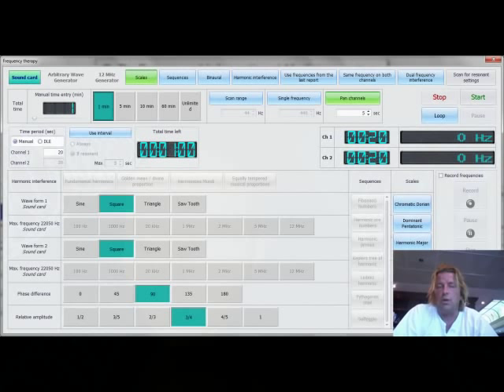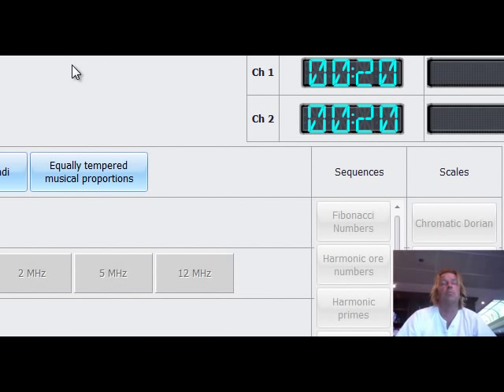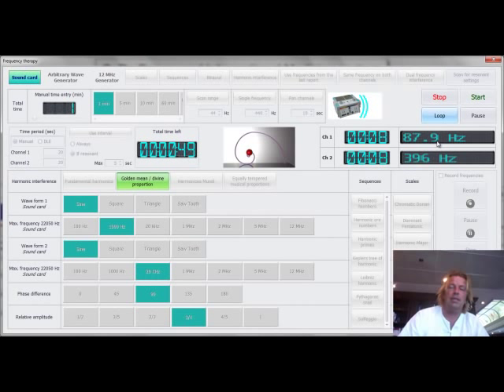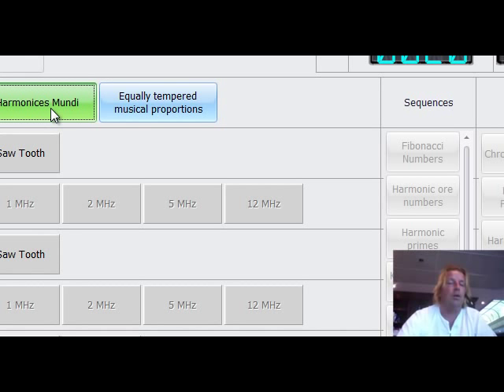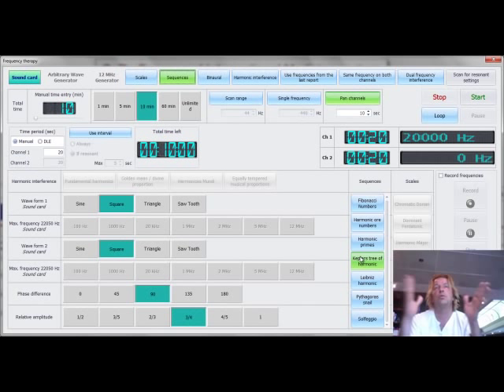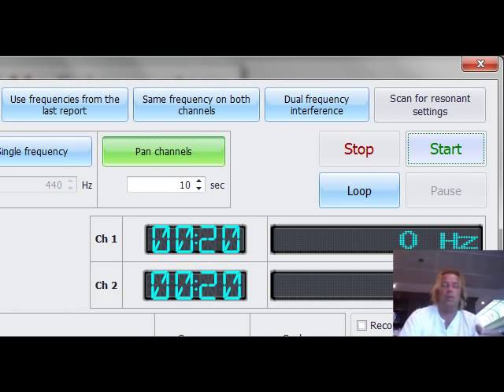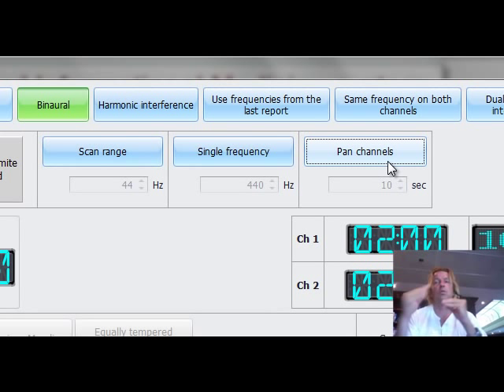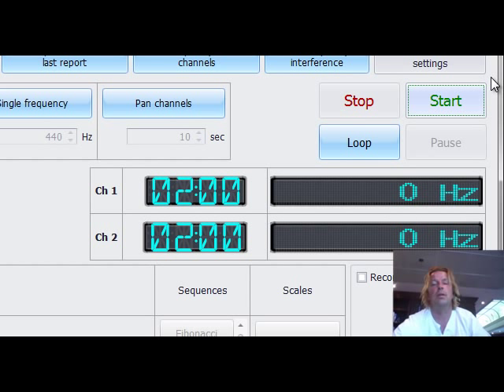Rife Frequency Therapy sacred geometry harmonics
The whole idea of traditional Rife therapy was to find the particular frequency to blow up an enemy virus or bacteria -- Rife called this the MOR the mortal oscillatory rate -- I call this allopathic energy medicine that has as its basis the philosophy to kill what is considered not to be good.
This technology and philosophy was always based on single frequencies that were taken from old records of which frequencies had worked in the past for a given disease
Rife therapy works based on agitation of the shelf-healing powers of the body -- just like hot and cold showers make us more alive -- so also energetic frequencies stimulate greater aliveness.

please see more information about energy and informational medicine :

(YouTube channel with over 300 uploads)